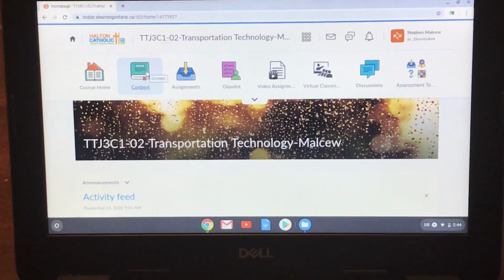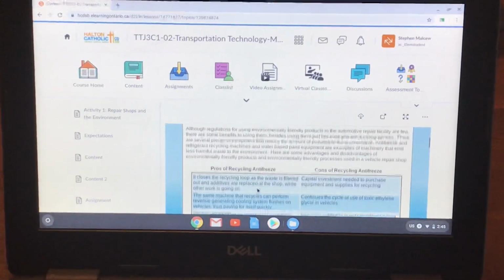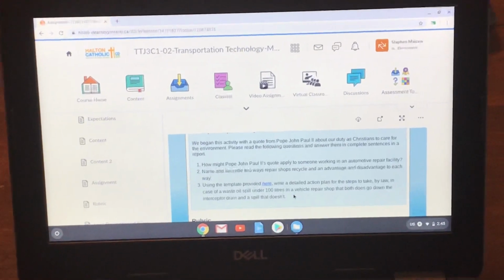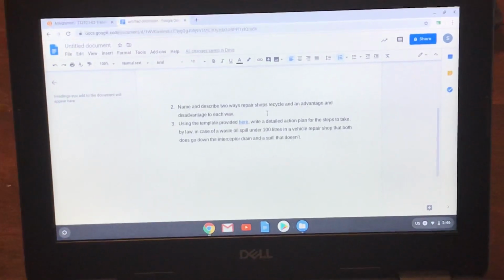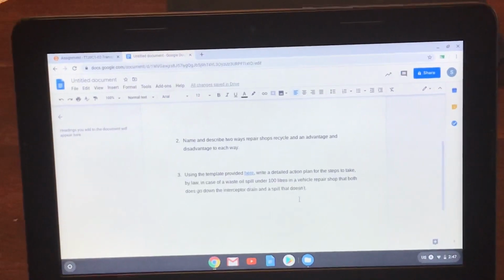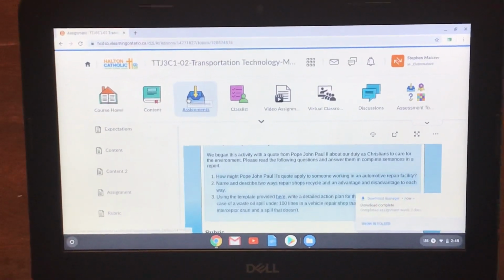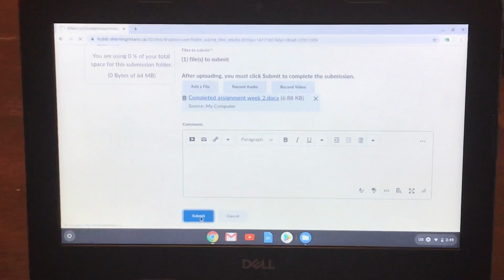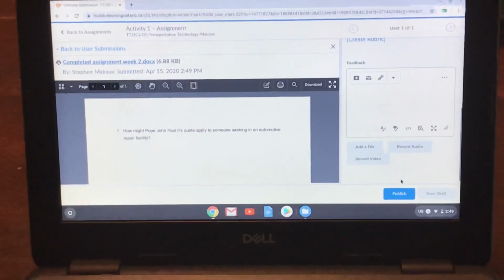April 15, 2020